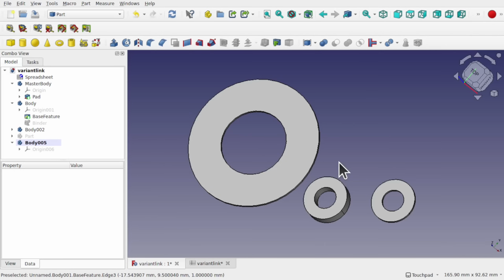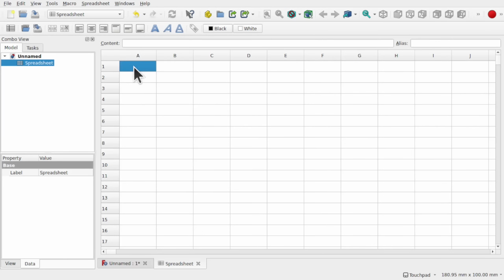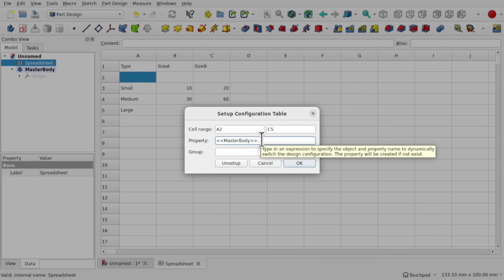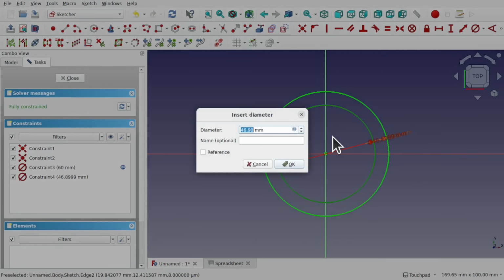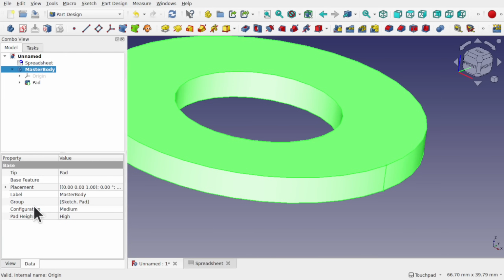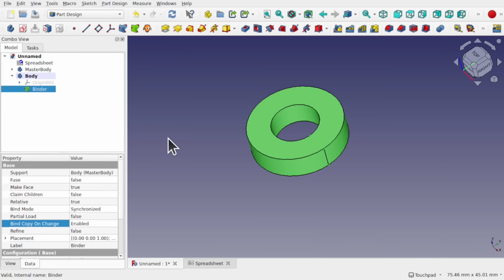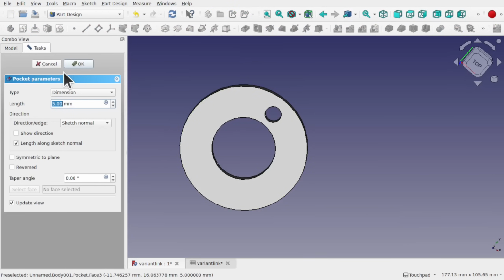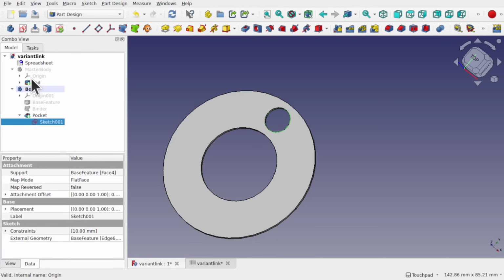Configuration Tables and Variant Links | Mastering FreeCAD 4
Leverage the power of configuration / design tables in your FreeCAD modelling to automate the creation of multiple parametric configurations supplied from a spreadsheet.  FreeCAD configuration tables allow you to specify specific values as a config for your model, for example we can have size configurations of small, medium and large which will control the constraints in a sketch from a custom drop-down that will appear on the parent body.

We also take a look at variant links to turn your model into a factory allowing you to create copies of your model using the configuration table to size and modify each variant.  Want to make custom fixtures and fittings of different sizes but just from one model?  Then this workflow will help you achieve that goal.